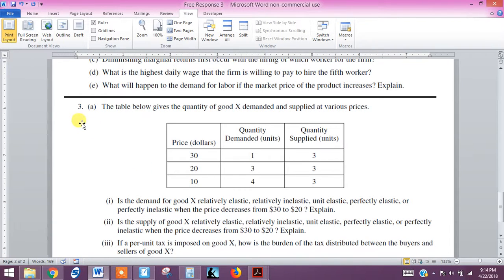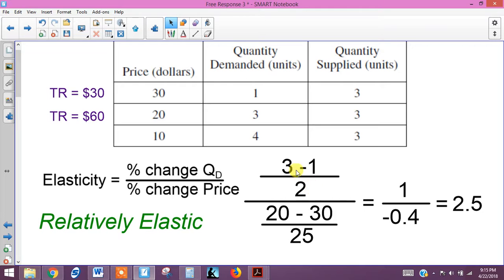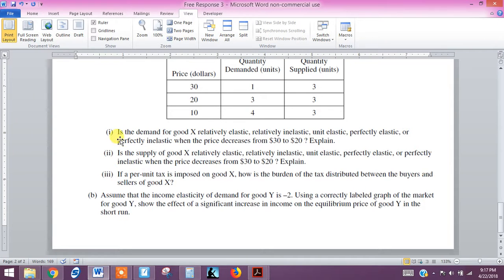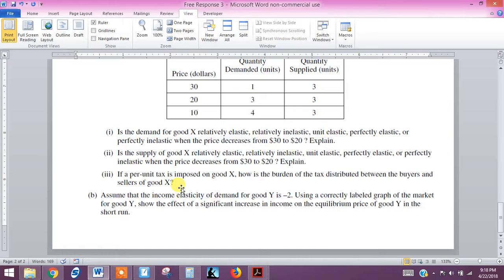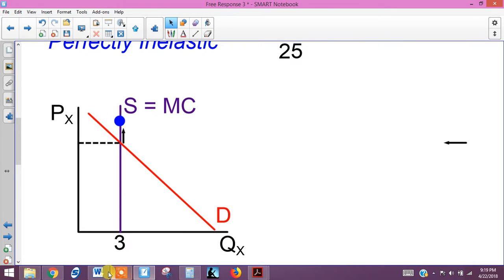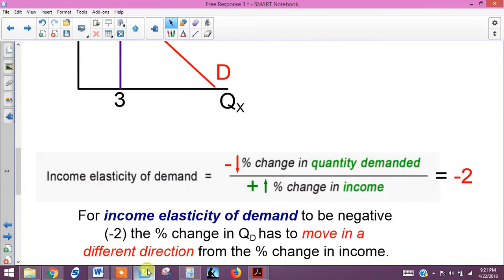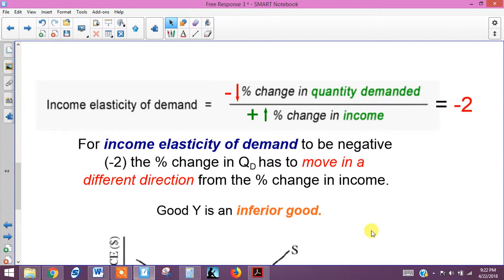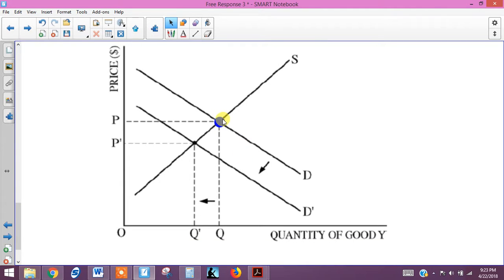Free Response 3 Part 3